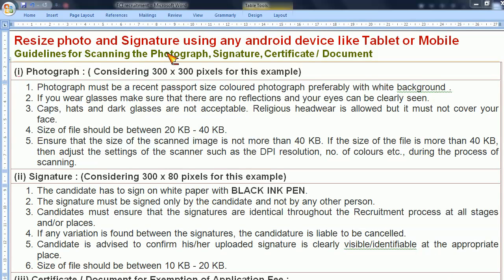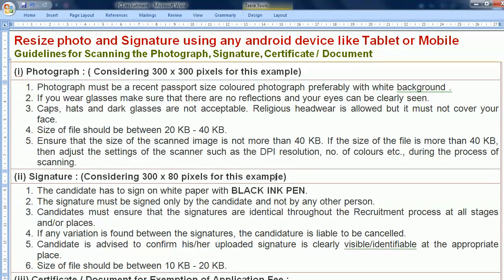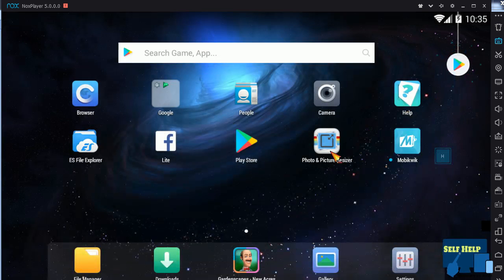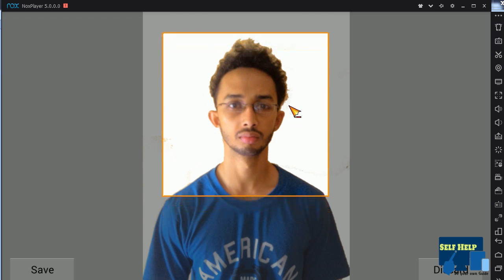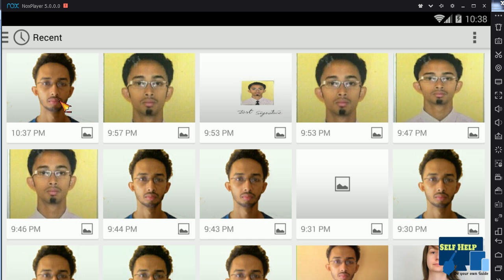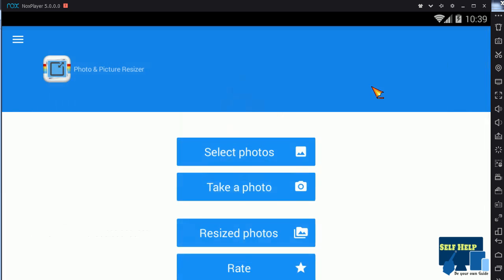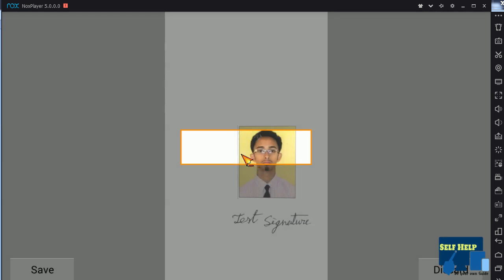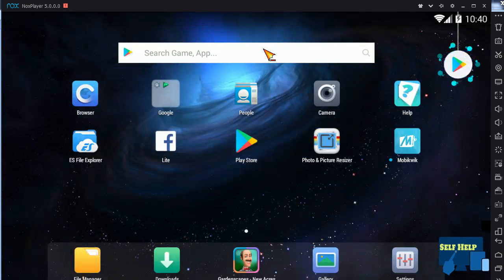Crop & Resize your photo and Signature easily using Smart Phone or Tablet . Bigg Boss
Novice user may prepare passport or stamp size digital Photo and Signature very easily using your Phone. No need any Technical experience.